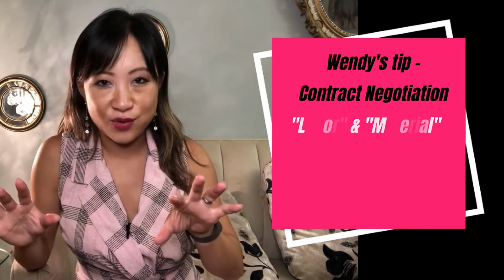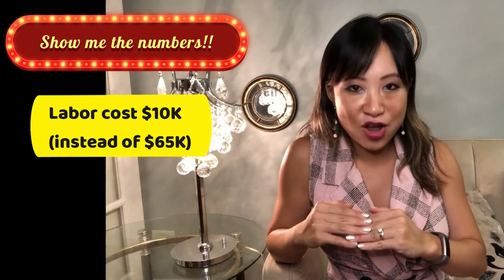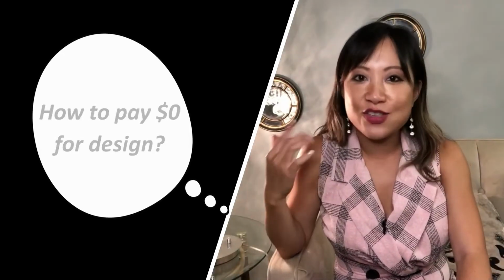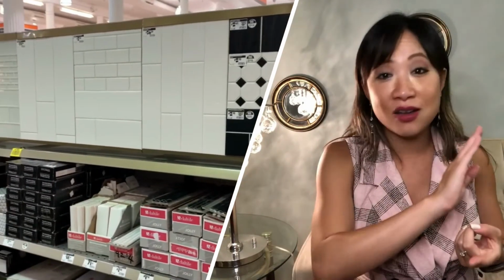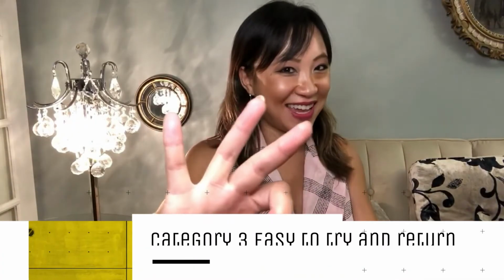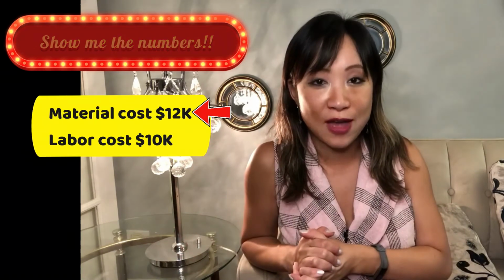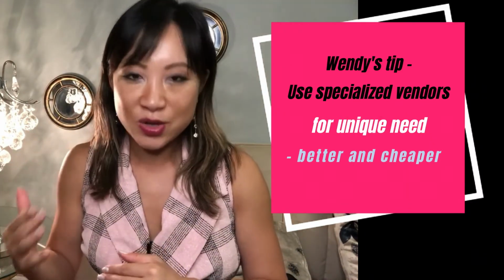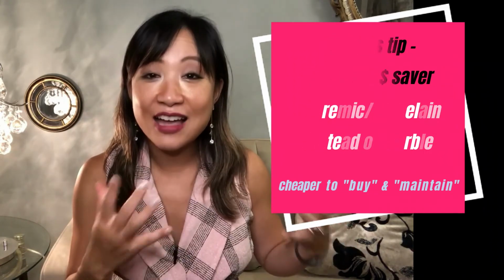Top 5 home renovation tips | save money when working with contractors | before & after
In 2020 people are staying at home more often, therefore, a lot of homeowners are thinking about doing home renovation. In this video, I'd like to share with you my top 5 home renovation tips to save money when working with contractors.

1. How to negotiate with general contractors - should you get an all-inclusive quote or separate the labor and material costs
2. How to get designer design and pay $0
3. How to search for renovation material - things that you many want as cheap as possible, things that you want a famous brand without the famous price, things that can be easily tried and returned
4. Should you do a one-stop shop or multiple shops shop for vendors
5. How much extra % to budget in and how to comprise between your wish list and budget